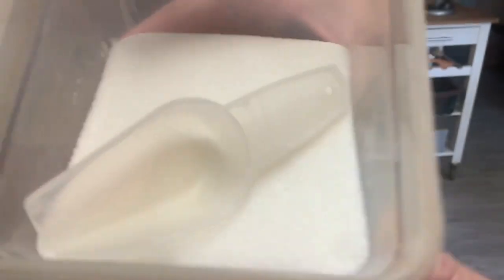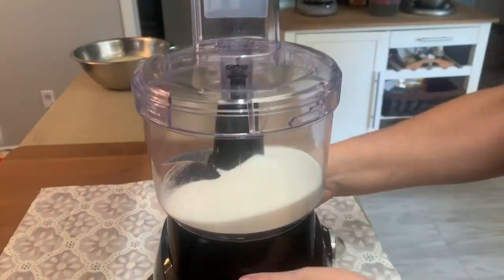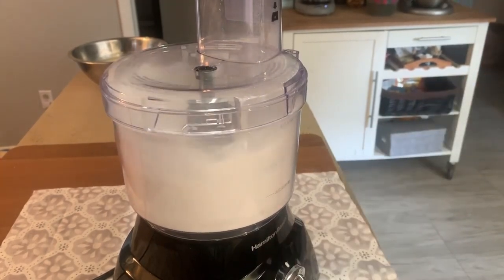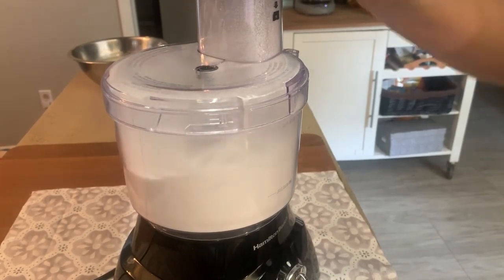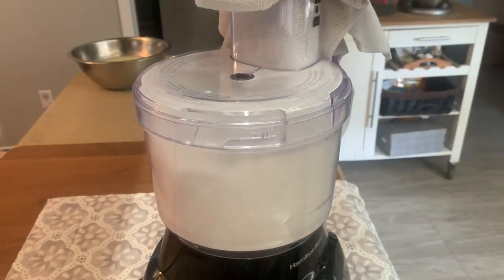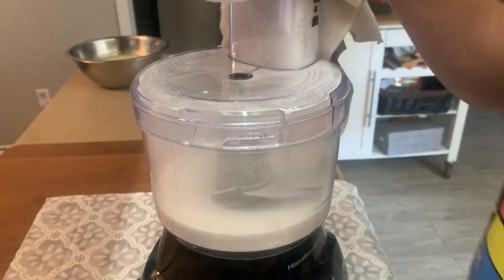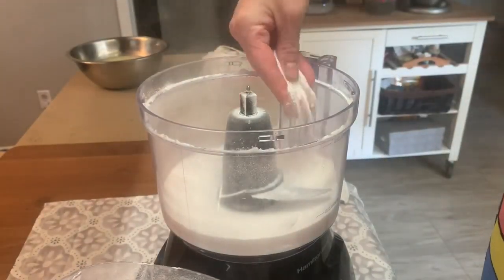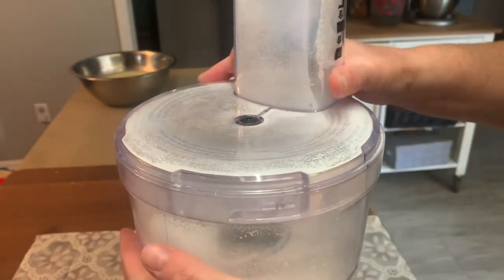SAY WHAT!! Homemade Powdered Sugar?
SHARE YOUR RECIPE WITH ME AT